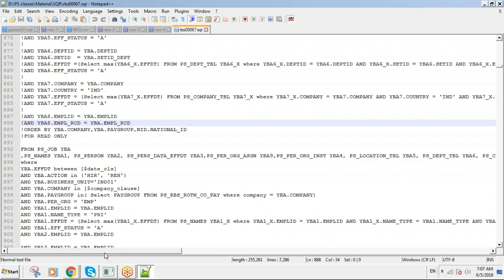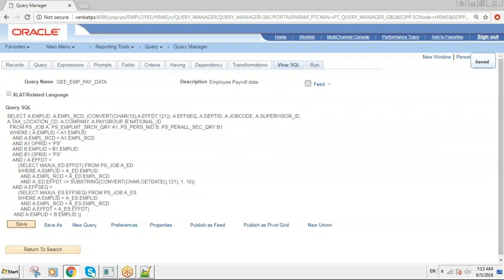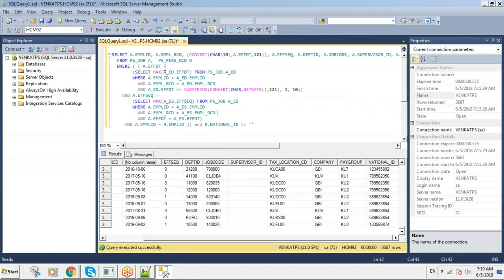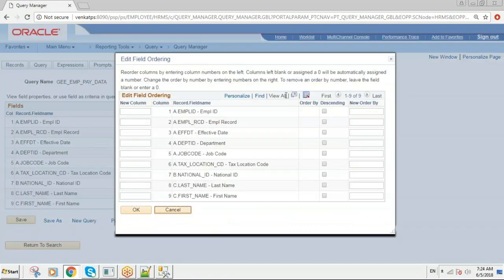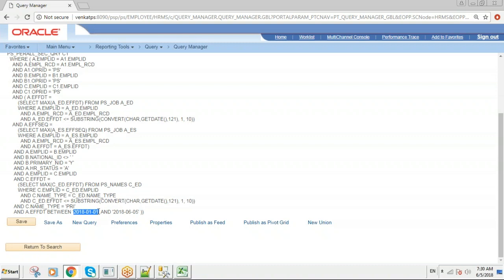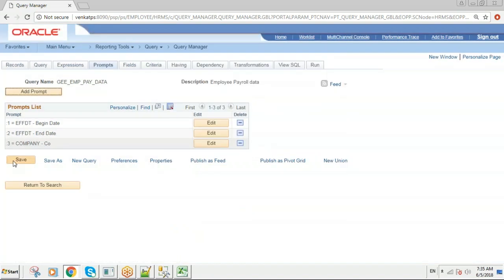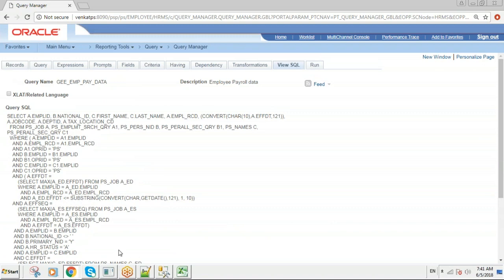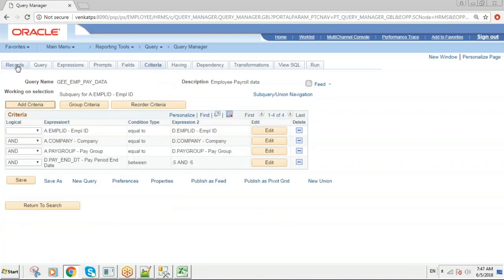PeopleSoft Technical Training Part 31 of 36